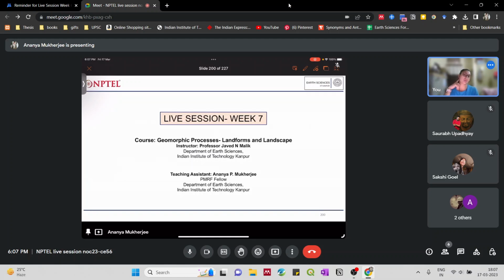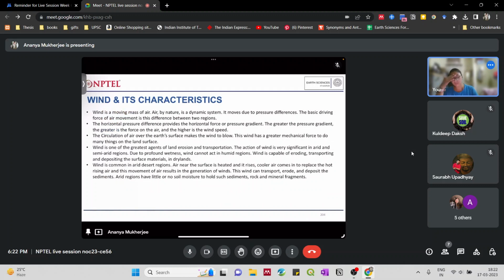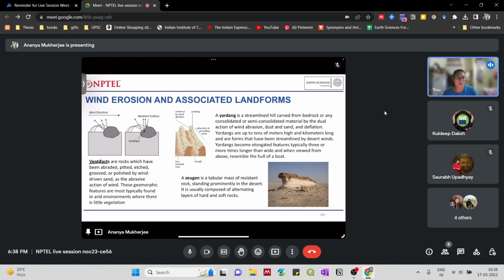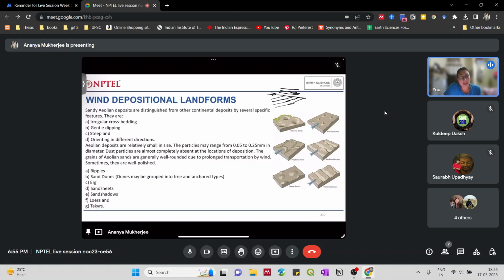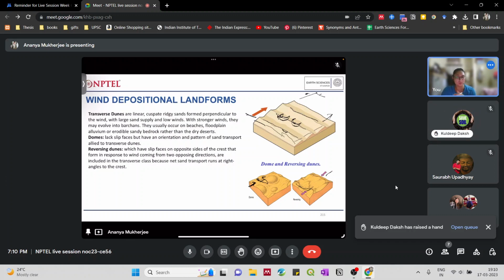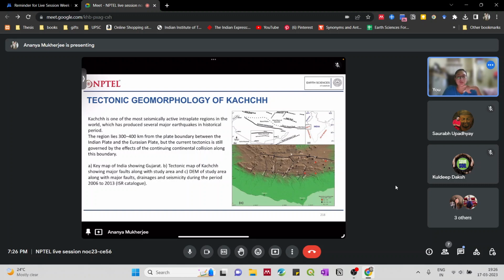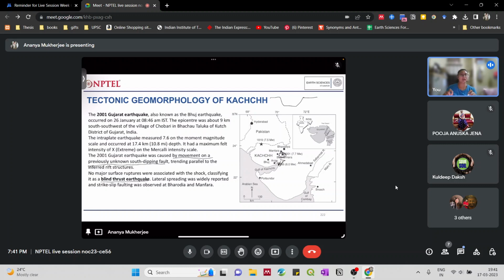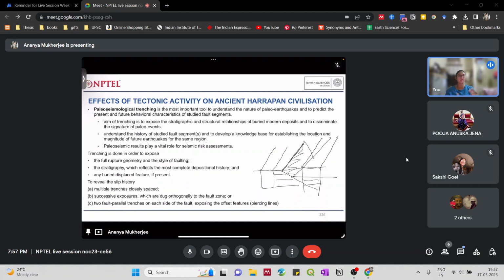Live session (17/3/2023) NPTEL course- Geomorphic Processes: Landforms and Landscapes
This is a recorded live session for LIVE SESSION 7 for course CE56- Geomorphic Processes: Landforms and Landscapes conducted on 17th March, 2023.

The session will be held every Friday from 6PM-8PM (for students enrolled in the course on NPTEL). Any queries regarding this session or anything else related to the weekly lecture content can be sent on the discussion forum. You can also leave your query/feedback in the comments. The slides can be found in the link mentioned on the side panel on the NPTEL course page under "Problem solving session" (for only those who have enrolled in the course).